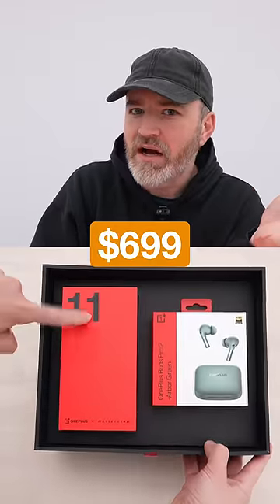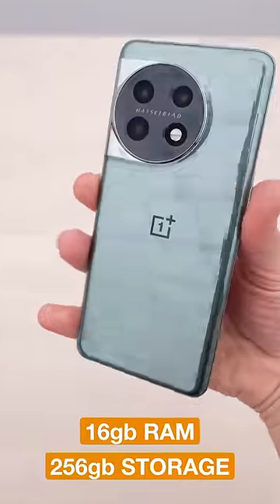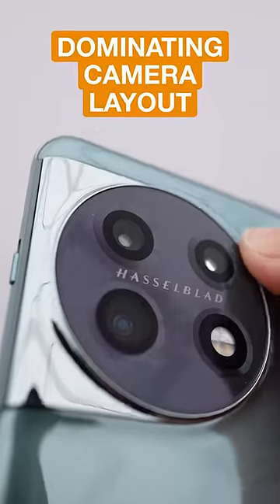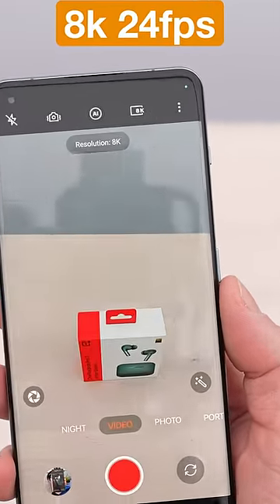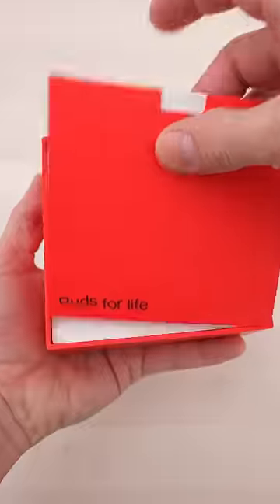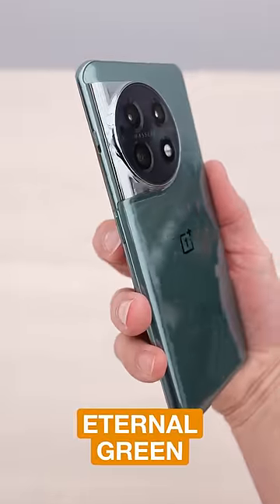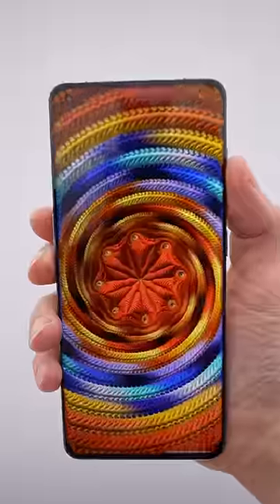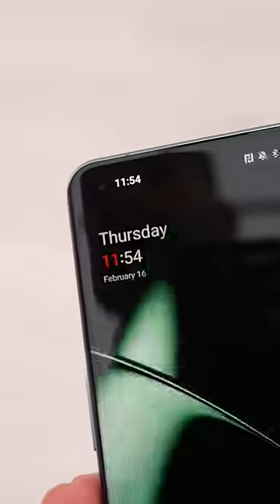Is this your next smartphone?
Everyone is saying OnePlus is back with a flagship killer. Let's find out about the new smartphone and see if it's worth the money.